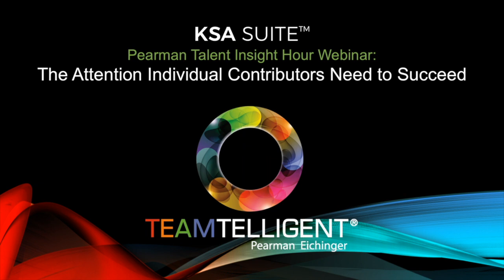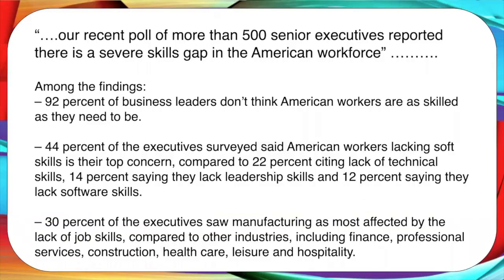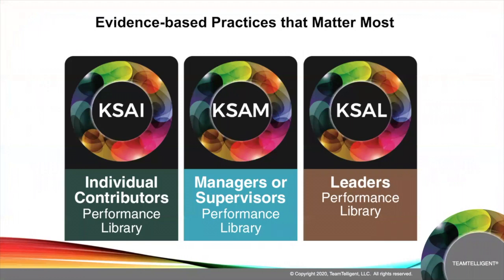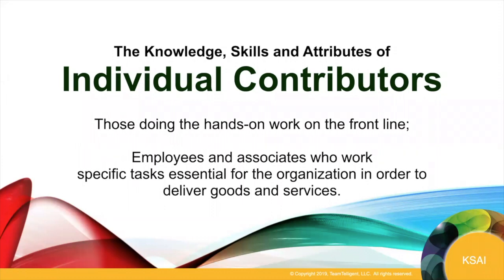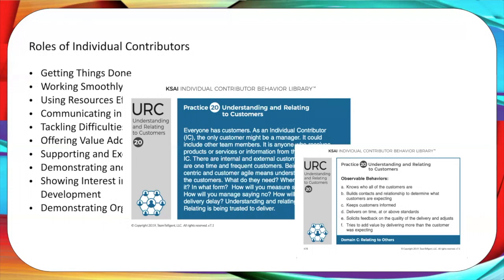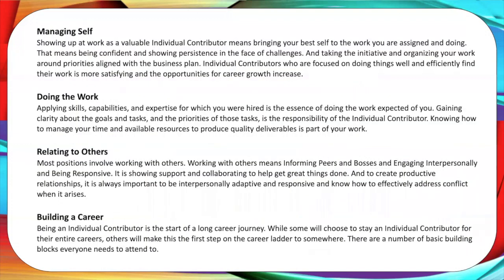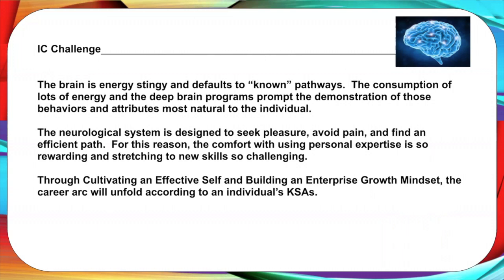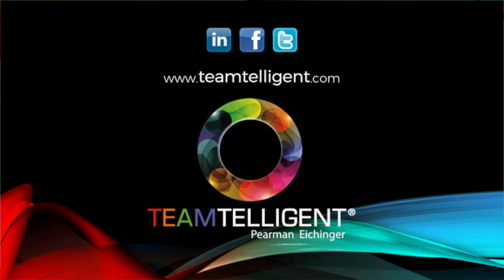The Pearman Talent Insight Hour: The Attention Individual Contributors Need to Succeed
Individual Contributors come in many forms for the different needs an organization has for getting the work done. Learn the key roles and practices that ICs need to maximize their gifts. Learn 5 essential assignments to grow ICs effectively.
Presenter: Roger Pearman